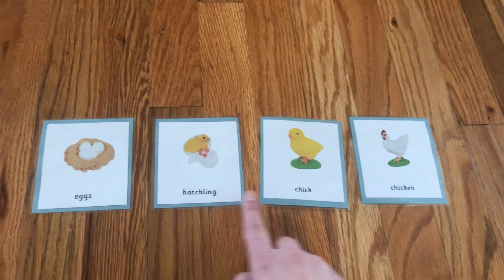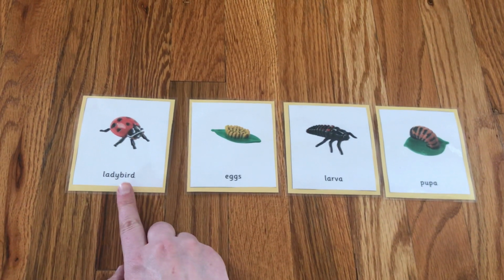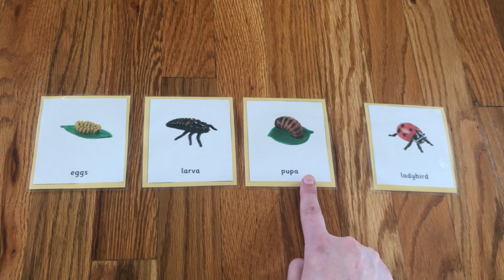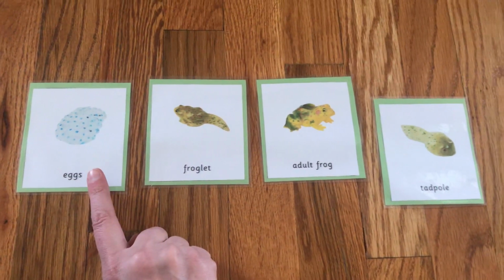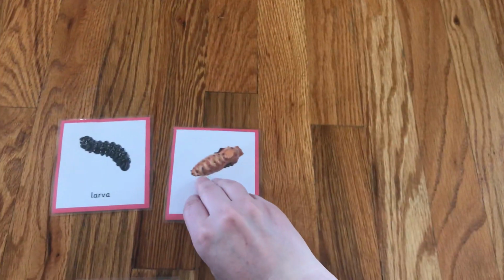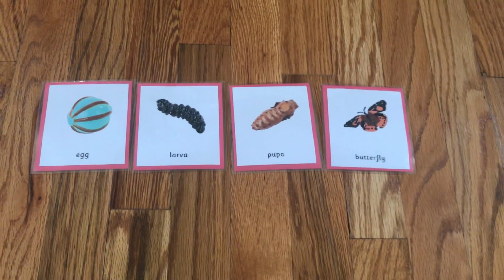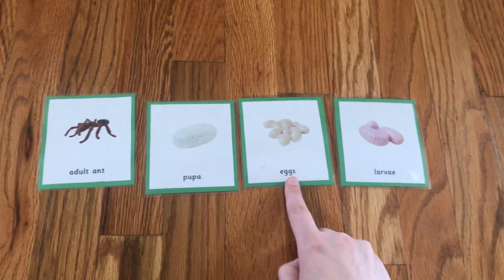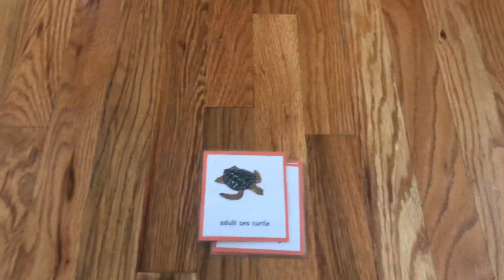Animal Life Cycle Cards with Ms. Close